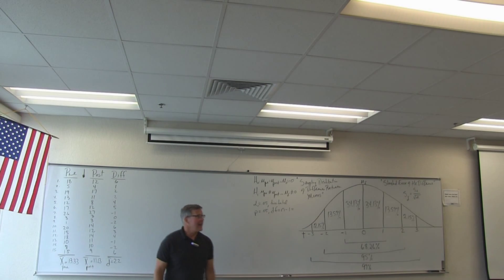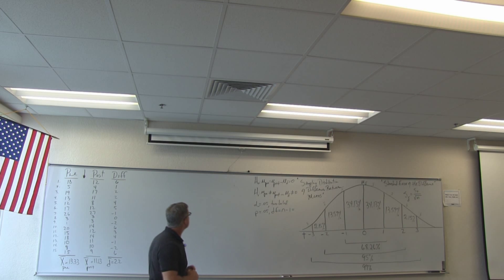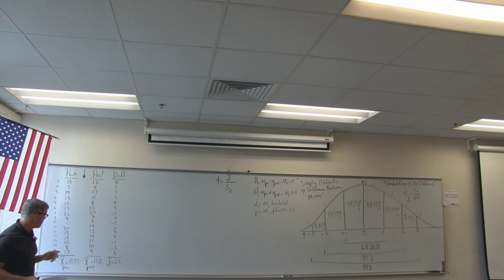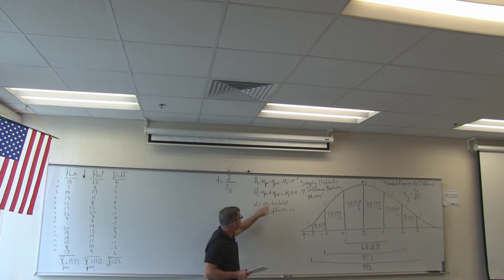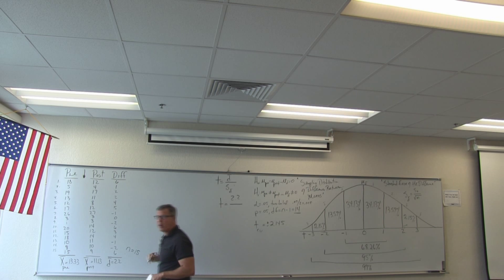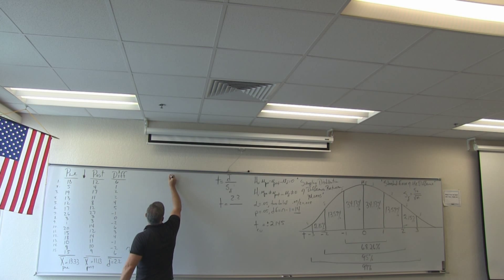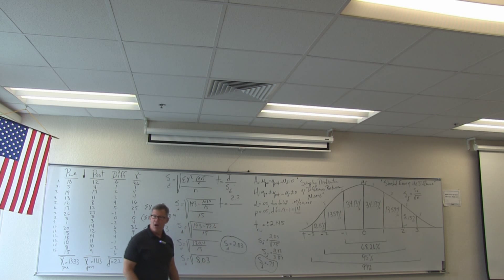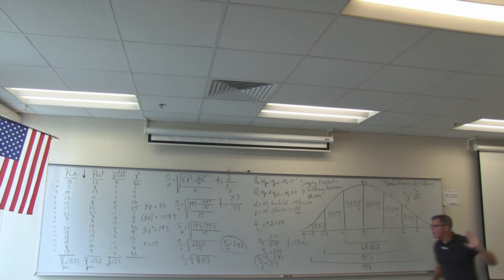Statistics Lecture 14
Repeated Measures...Correlated t-test computational examples